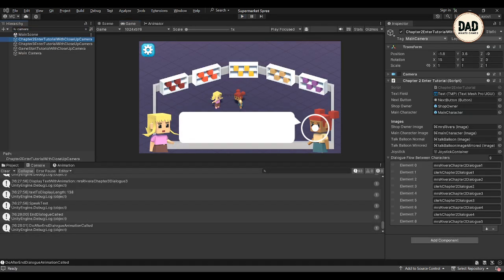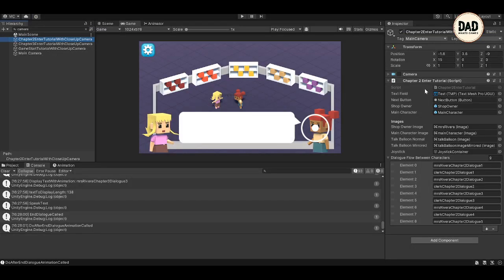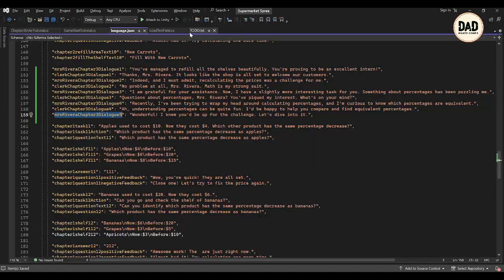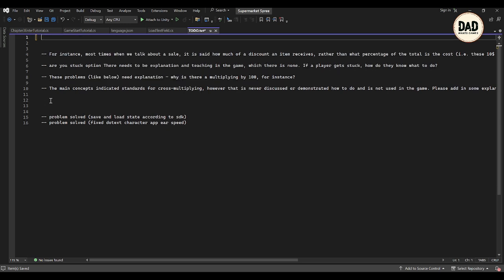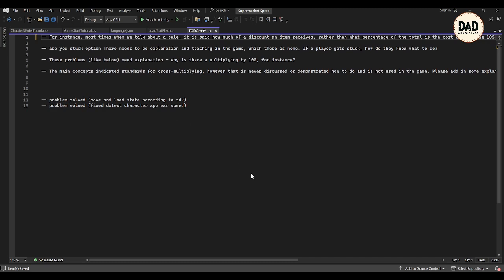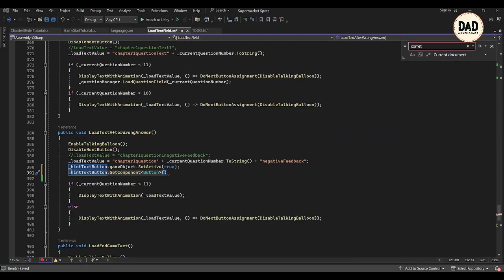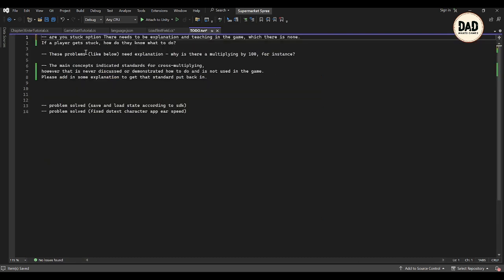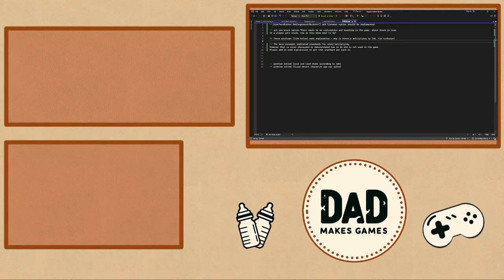Day 30: Chapter 3 Dialogue Flow & Introduction of Hint System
Welcome back to Day 30 of our game development journey.
Today, we're improving the dialogue flow from chapter 2 to 3 and introducing a new hint text system in the game.
This feature will come in handy whenever a player answers a question wrong.
Stick around as we delve into the development process of this innovative gaming feature.